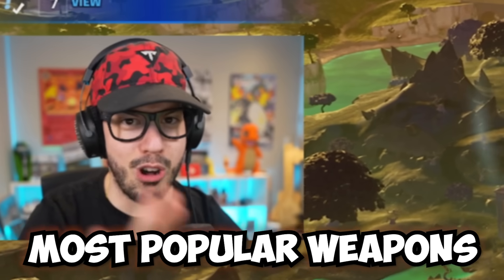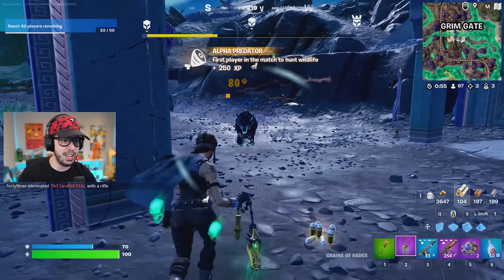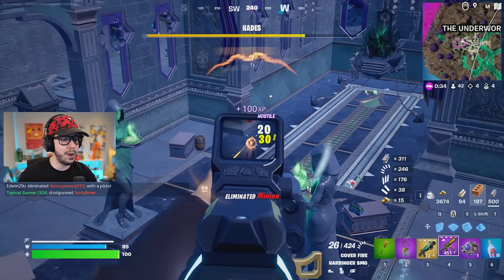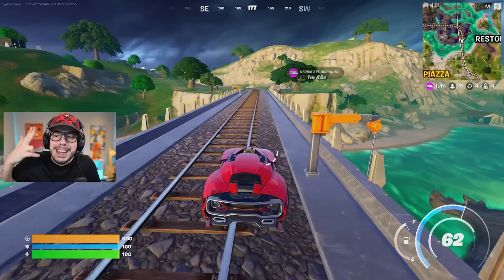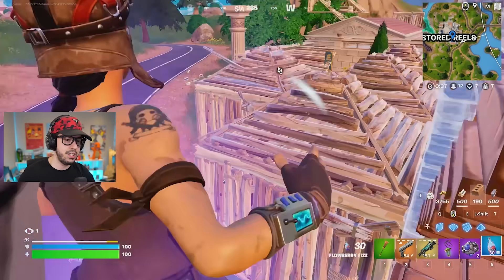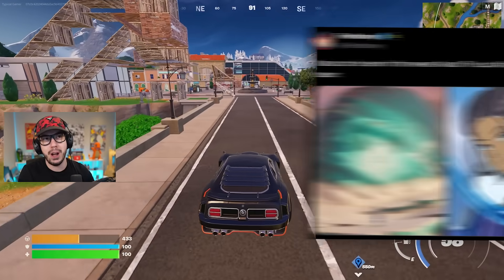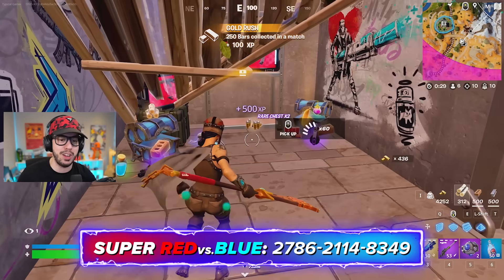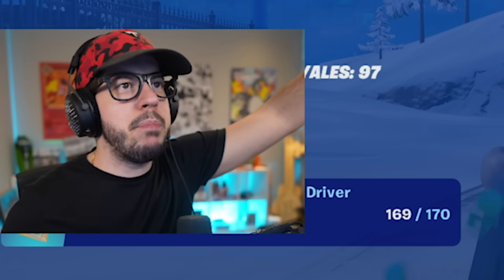Fortnite JUST *SECRETLY* Updated EVERYTHING...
Fortnite New Update Buffs and Nerfs Chapter 5 Season 2 gameplay with Typical Gamer!

🧸 Play Toy Bed Wars here: 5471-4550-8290
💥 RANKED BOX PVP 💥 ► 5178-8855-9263